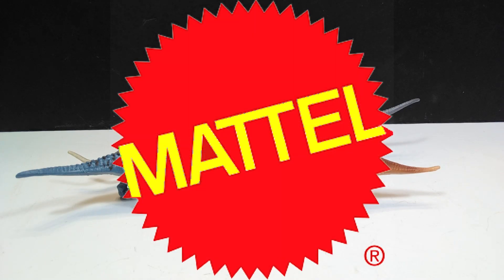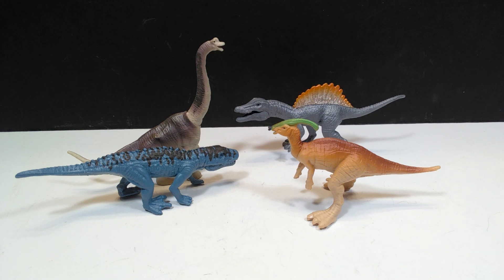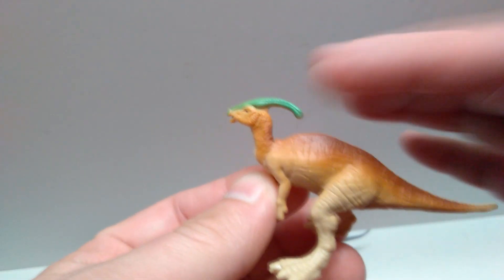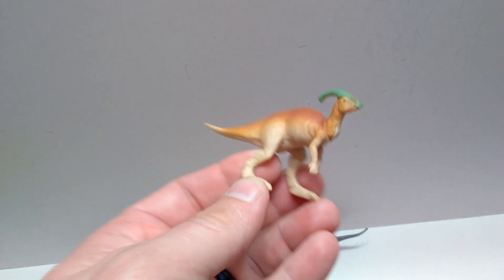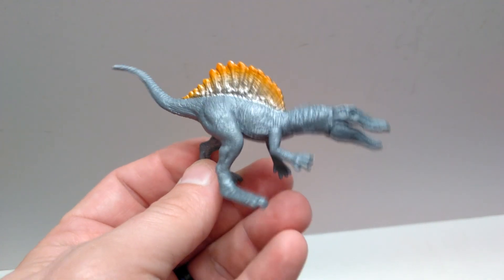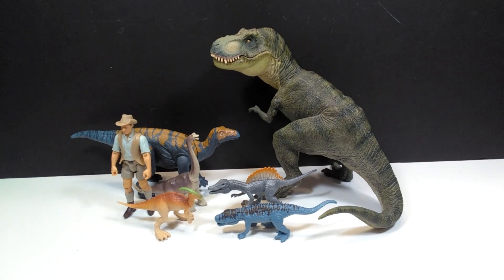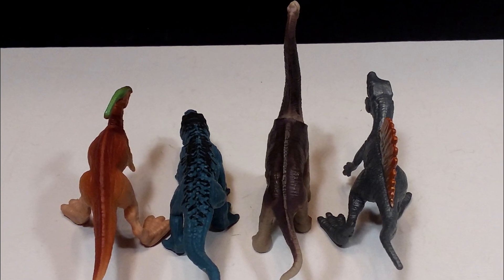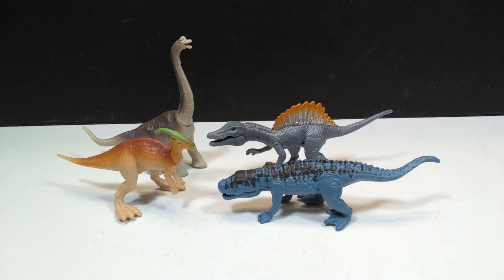New Mattel Jurassic World Mini Figures Review!!!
Today we're checking out a few new mini figures from Mattel for the Jurassic World line! I believe this might be wave 8, and the new figures include a repainted Parasaurolophus, Brachiosaurus, Postosuchus, and a Metallic Spinosaurus!!!